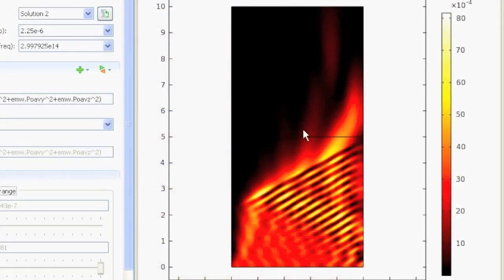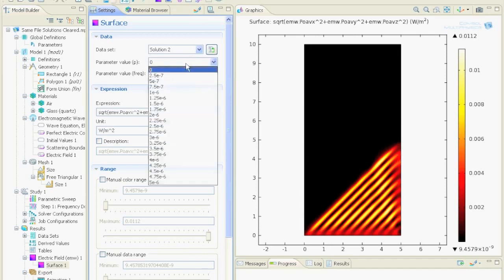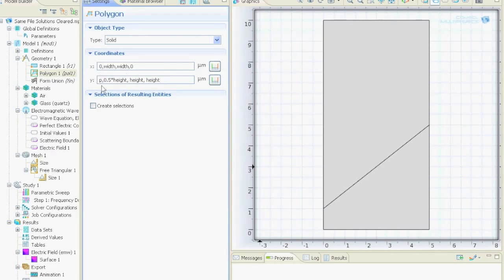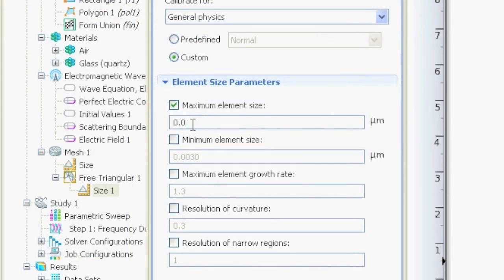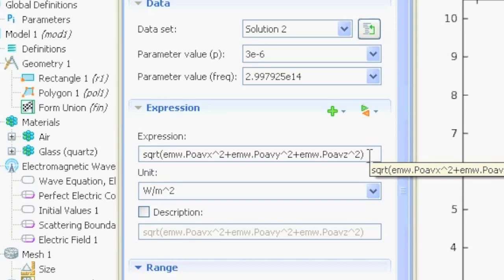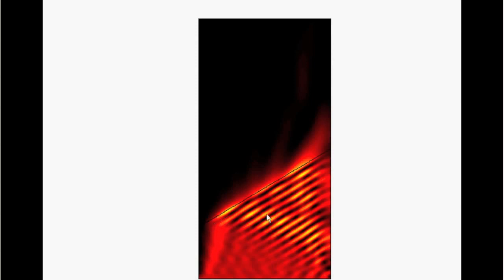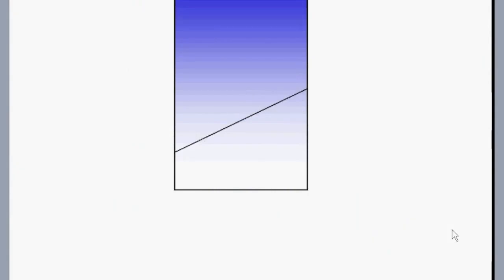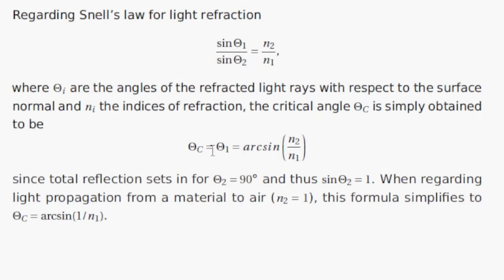Comsol Step by Step: Refraction, Total Internal Reflection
This tutorial is a practical example how the Electromagnetic Wave module (RF) can be used to simulate an electromagnetic wave in a dielectric. It is shown, how the light is refracted or reflected at the dielectric-air interface. Simulation is done for different incident angles. It is clearly seen, when total internal reflection sets in and when refraction happens. Plotted and exported graphs:
normalized timeavaraged power flux: sqrt(emw.Poavx^2 + emw.Poavy^2 + emw.Poavz^2)
and the z component of the electriomagnetic wave: Ez

These Tutorials were created to get you going with COMSOL 4.2. The aim is to show basic principles, how to use the tools, how to extract data and so on. For each field of simulation you should however, have a good knowledge about the theory.